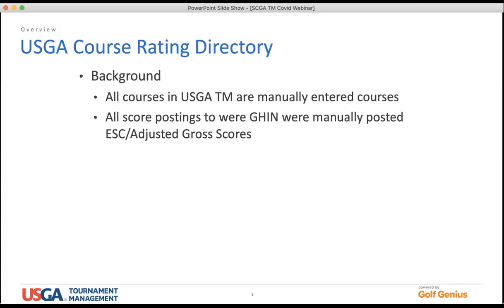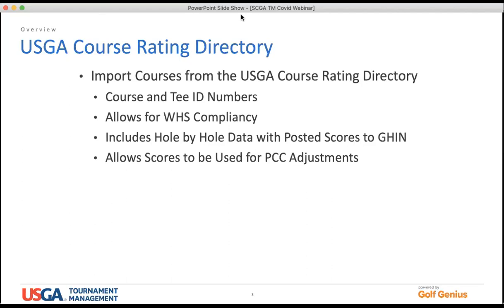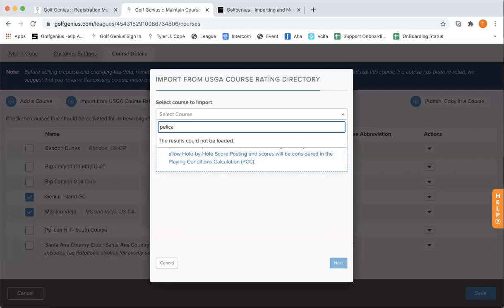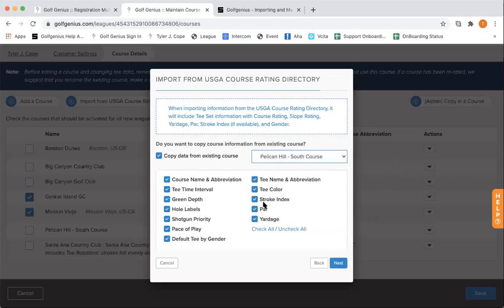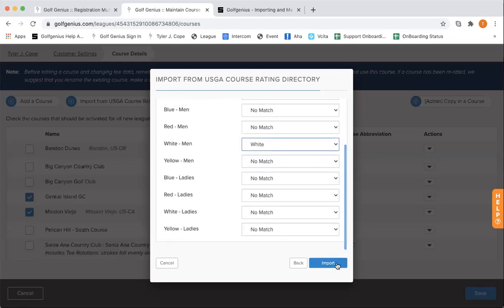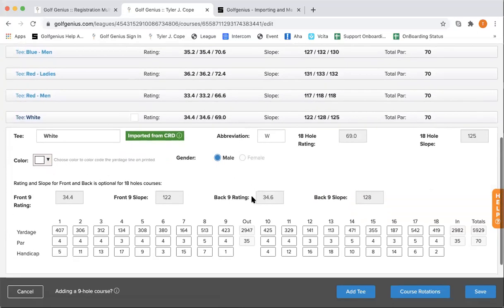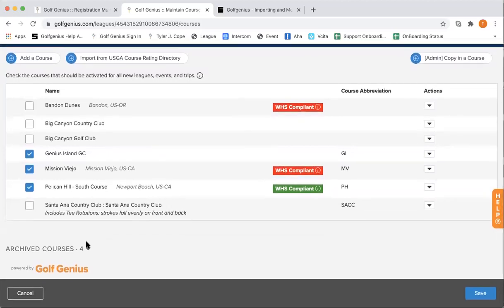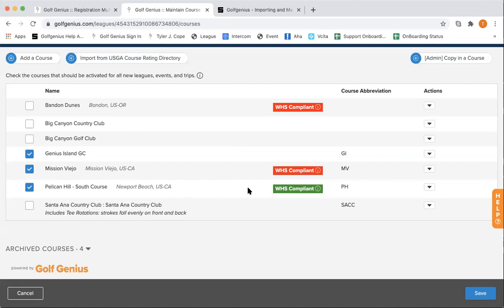USGA TM - Course Rating Directory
Have all your tournament scores compliant with World Handicap System features when you update your courses from the USGA Course Rating Directory.